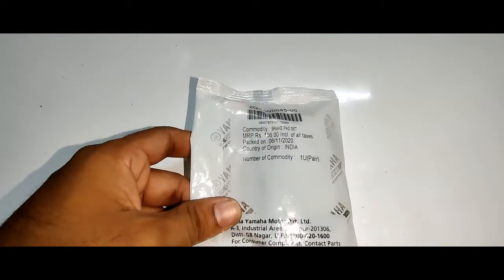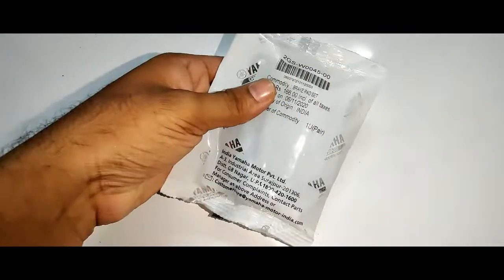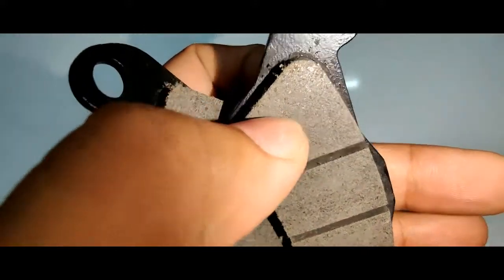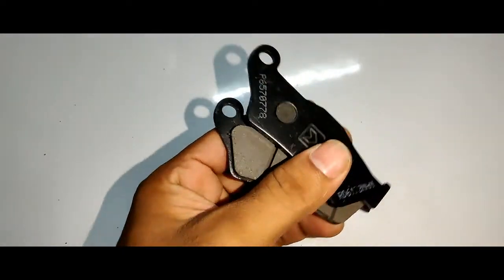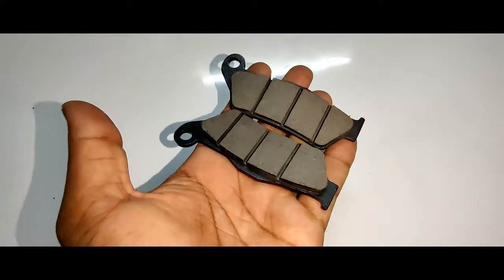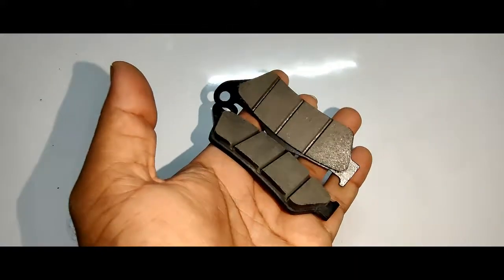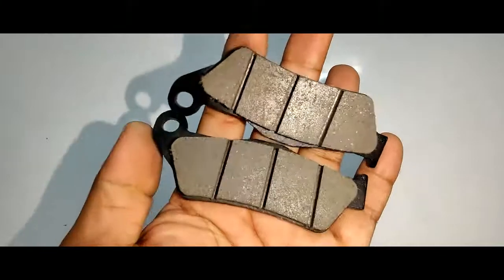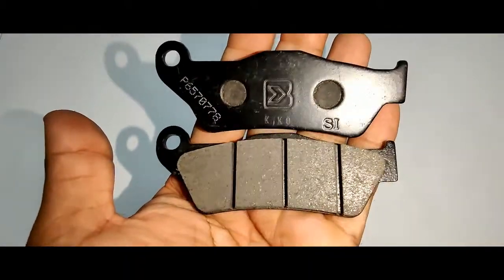Yamaha FZ S Disc Brake Pad Set Price | Hands On Review | Yamaha Spare Parts Price List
when to change disc pads on bike in india